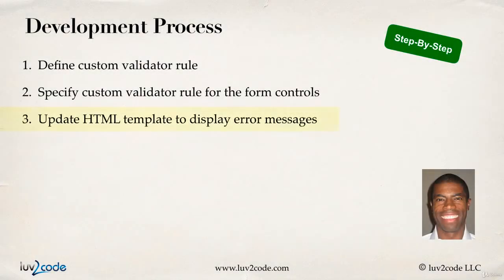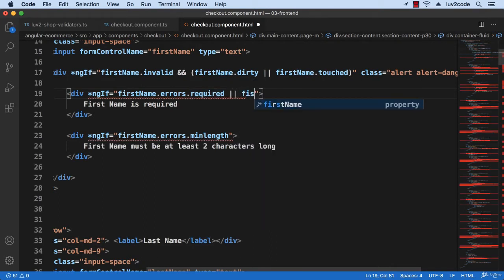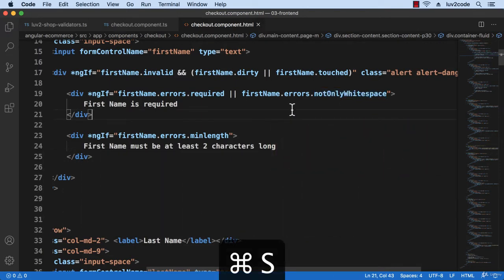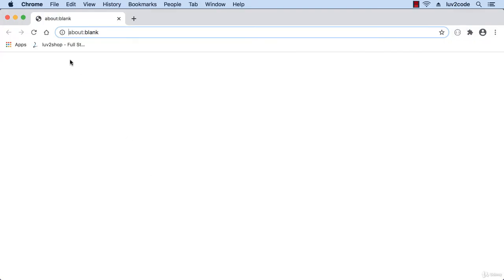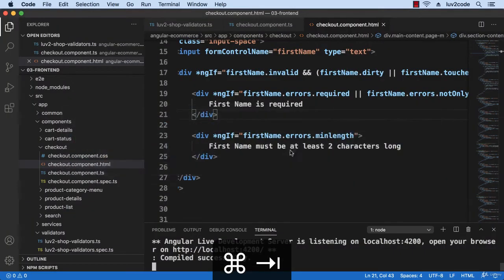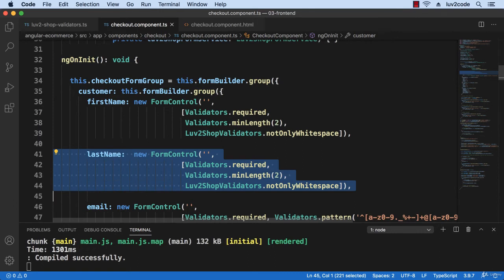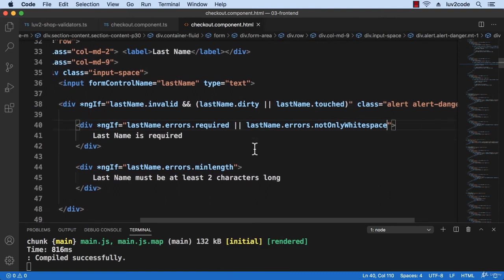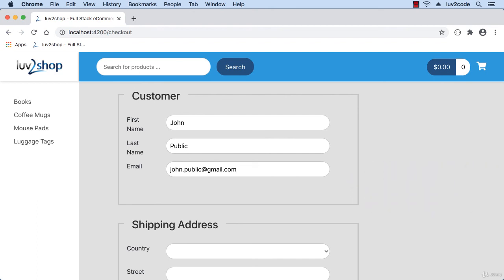008 Angular Project Checkout Form Custom Validator Rule Apply the Rule 208